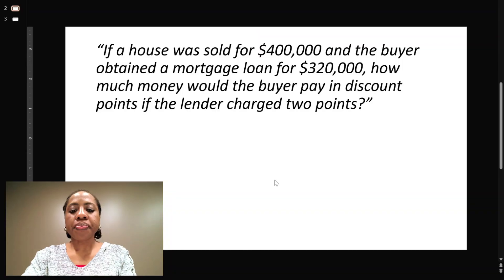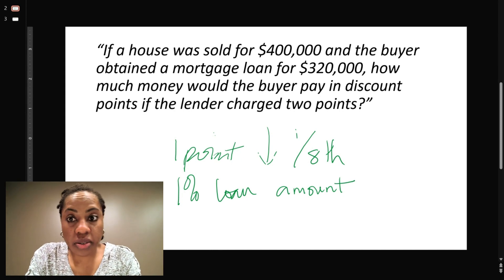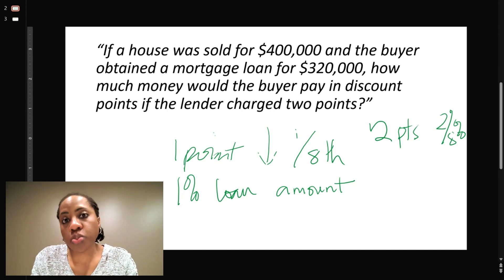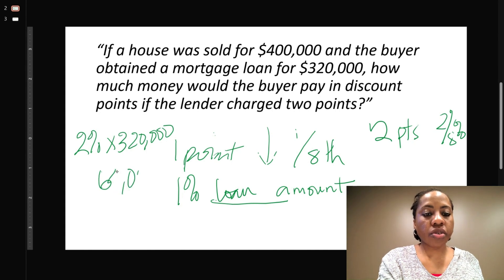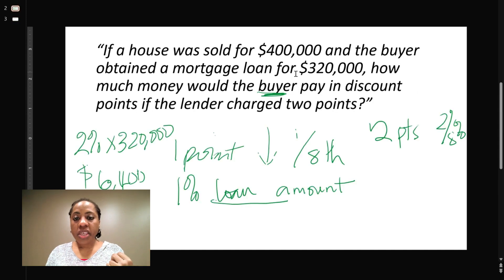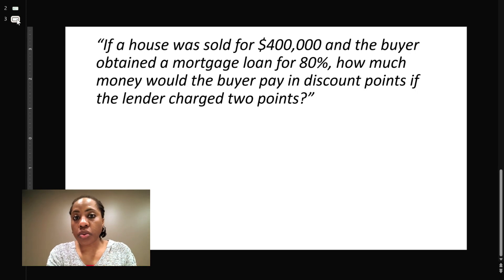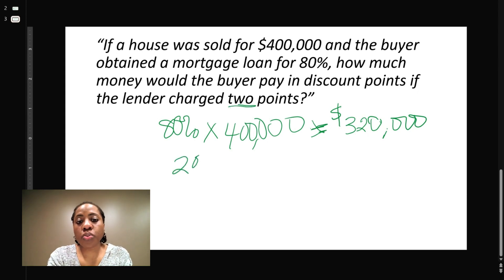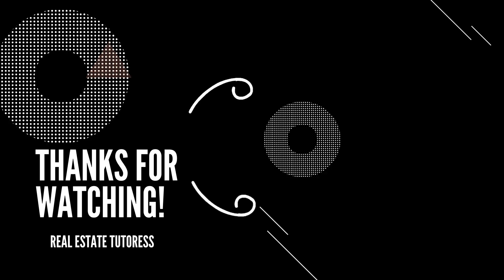Discount Points Math Calculation [Illinois Real Estate Broker Exam Prep]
Grab your notebook, something to write and a calculator and join me as we learn about discount points and do some calculations.

The purpose of this channel is to help you pass the IL real estate broker examination the very first time. If you have additional questions or other topics you want me to cover in future videos, leave them in the comments. After watching this, hop on to the next video. You got this!

A bit about me: I’m Nonye Ononogbu, a licensed managing broker in IL brokered by eXp Realty, LLC as well as a licensed instructor. I bring you weekly videos with the best tips and tools for getting your real estate license in IL as well as answer any questions you may have about the process. If you are getting your license in a different state, some of the information may apply to. However, please be aware that the content here is Illinois focused.

If you’re in the process of getting licensed, you may create your student account and register for the real estate exam in Illinois by clicking

To Access the Candidate Handbook which has everything you need to know about scheduling the exam,

Are you ready to get your IL Broker License? Get a discount using the link.

Prep Agent is an exam prep program where you get access to live online group webinars, e-books, online training tools, and thousands of state-specific practice questions. If you’re ready to pass your Real Estate State Exam, Prep Agent is here to help!